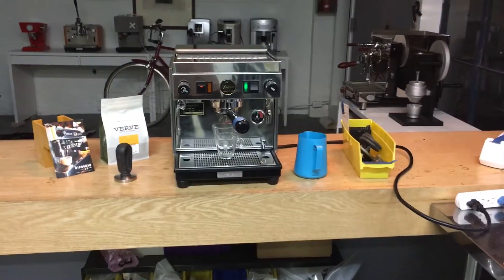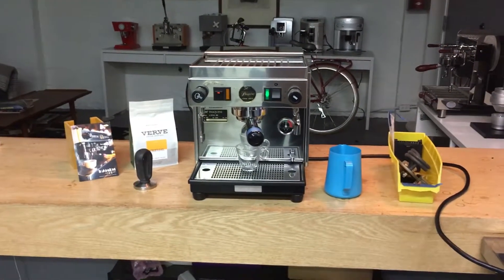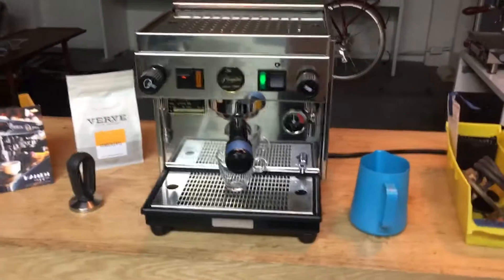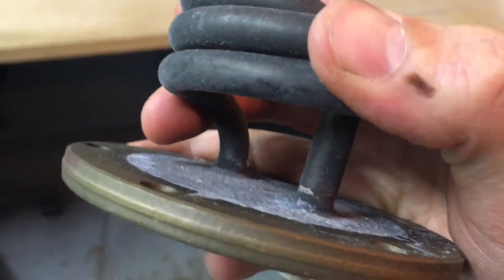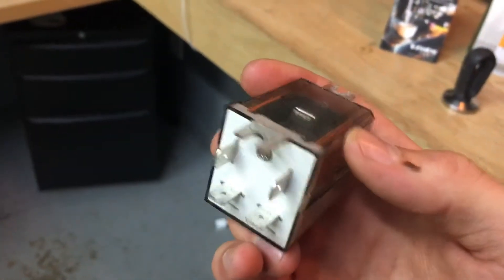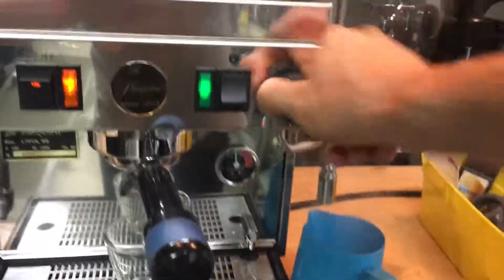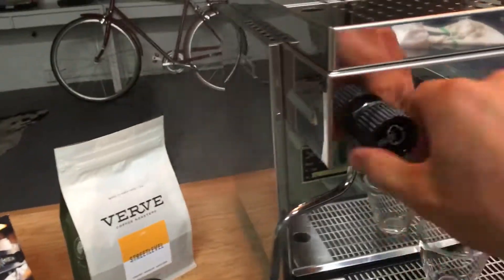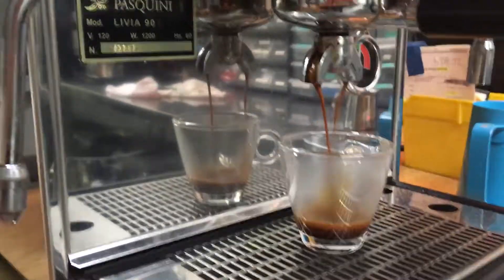Pasquini Livia 90 Test 1238- bad cpu, relay, heating element, pressurestat